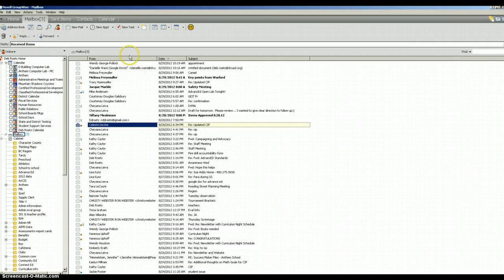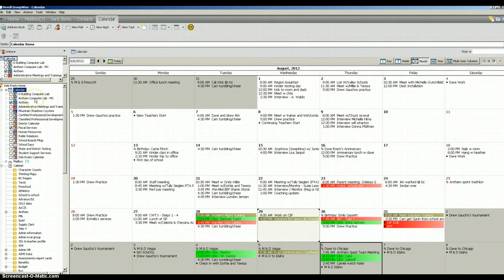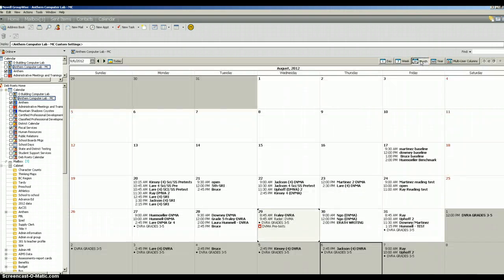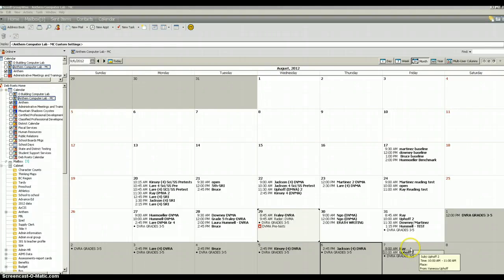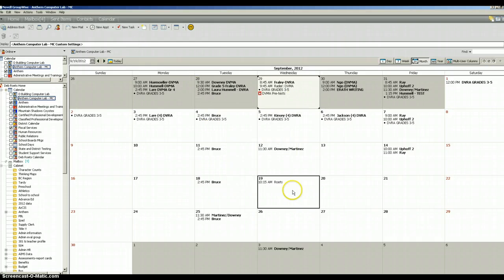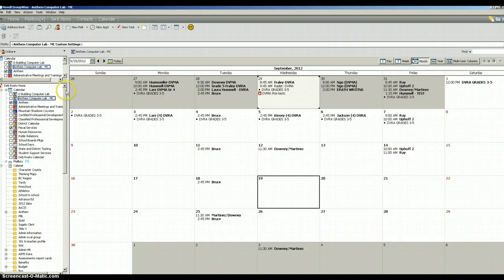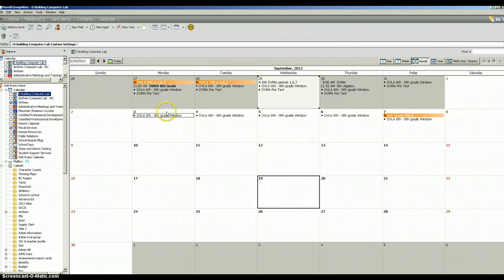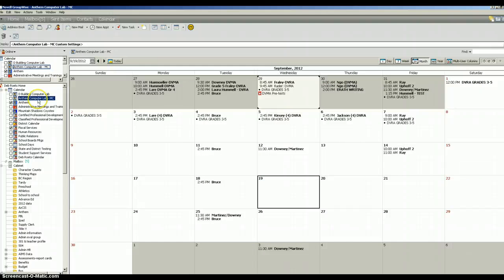Groupwise computer lab calendar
How to use the groupwise calendar to schedule times in the computer lab